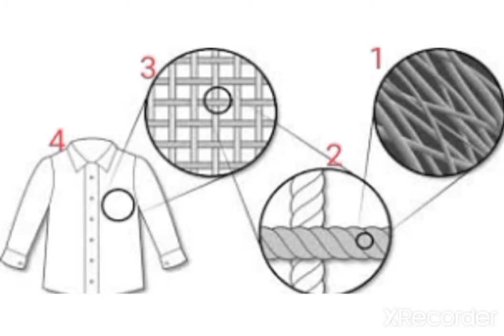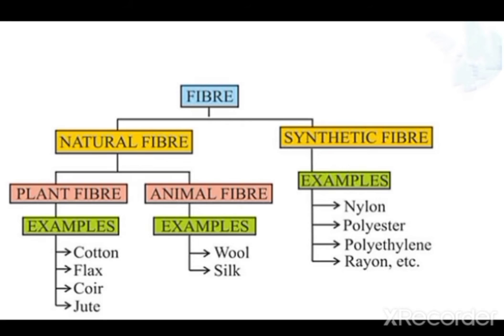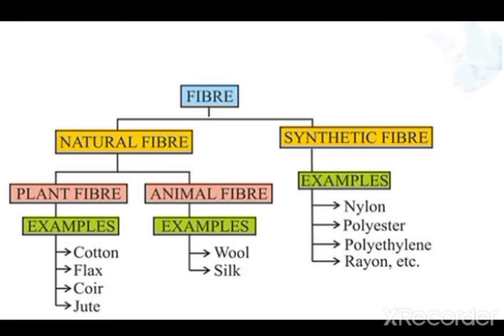September 5, 2021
Fibre to Fabric ( part-1)